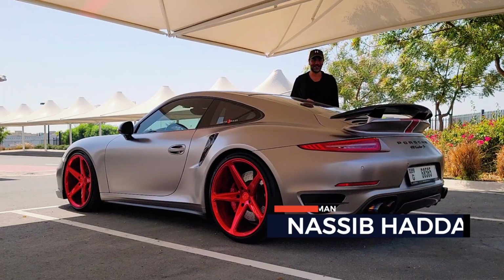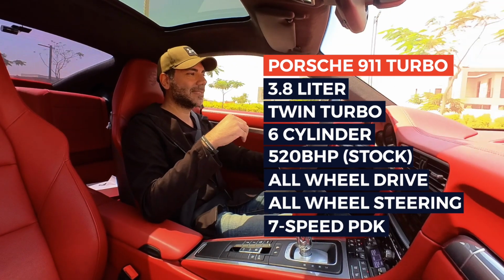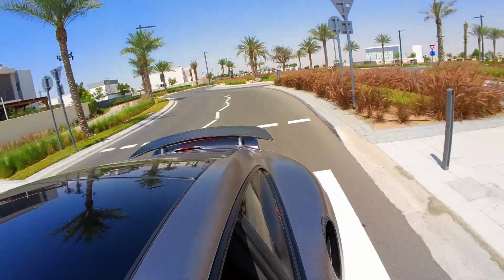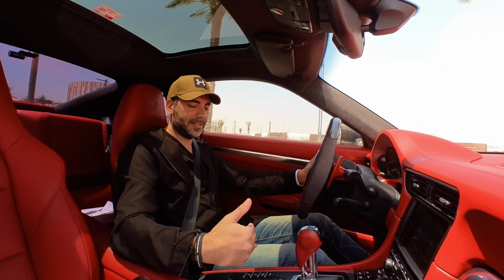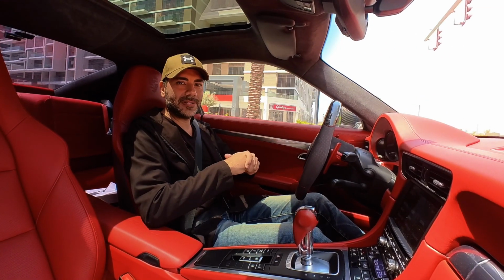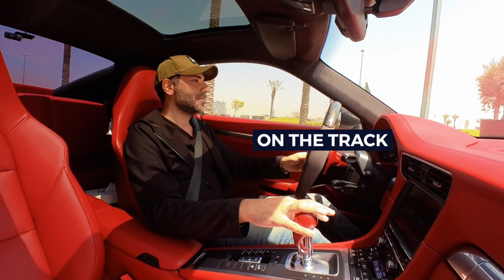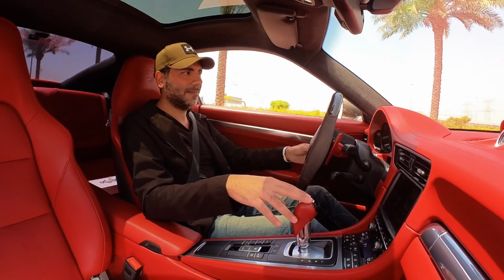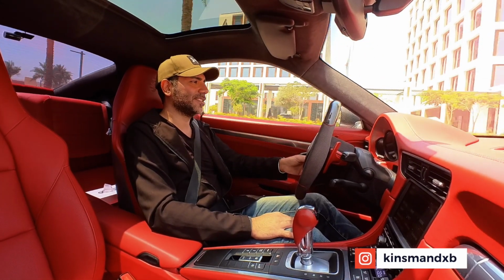Porsche 911 Turbo goes Stage 2! Did I ruin the Everyday Supercar? Dubai UAE.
The Porsche 911 Turbo has earned the title as the "Everyday Supercar". But what if you mod it? Let's say, give it the "Stage 2" treatment. Can you still live with it daily? Let's find out as I put my own car on trial after three years of ownership in Dubai, U.A.E. I'll touch upon everything that I liked, didn't like, and offer a few suggestions if you plan on modifying your own Porsche 911, Turbo or other. Stick around until the end of the video. It's going to be good!